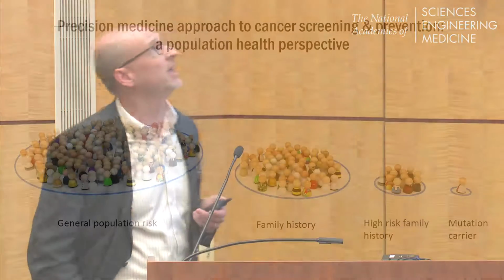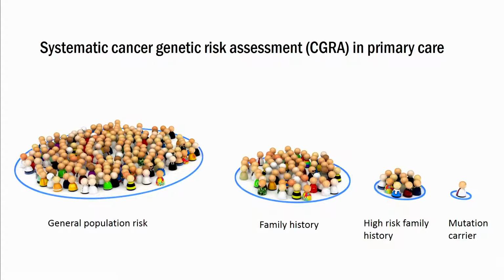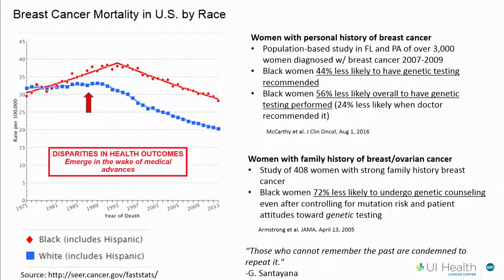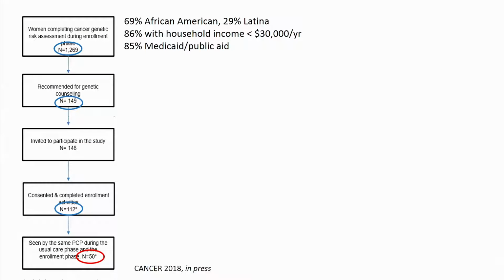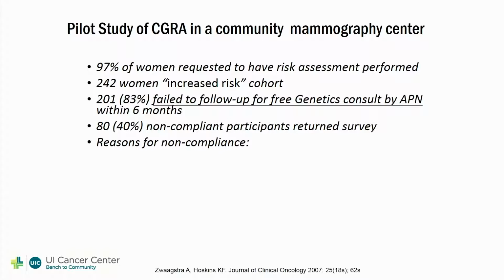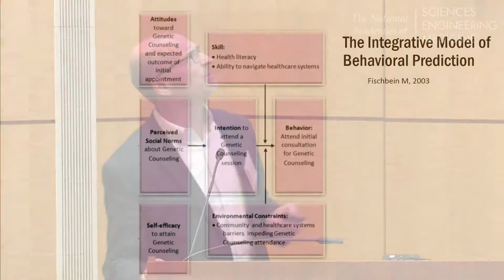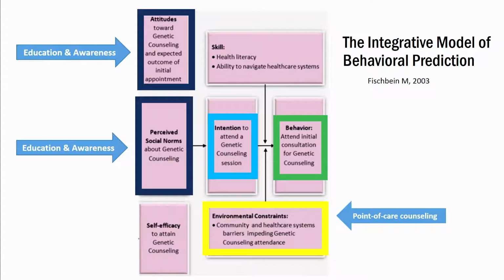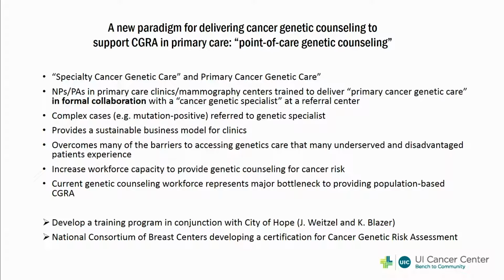06/27/2018 - Session II: Hoskins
KENT HOSKINS
Associate Professor of Medicine
Director, Familial Breast Cancer Program